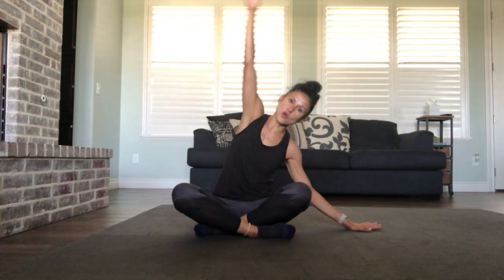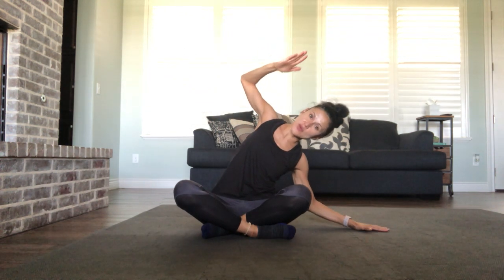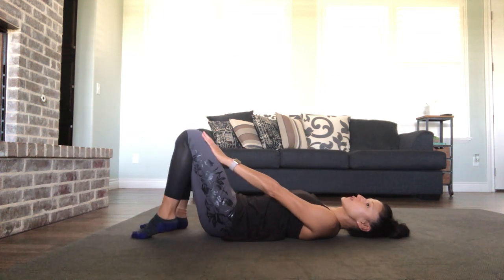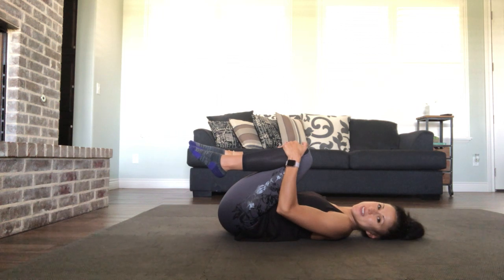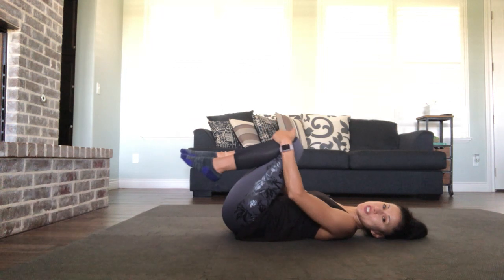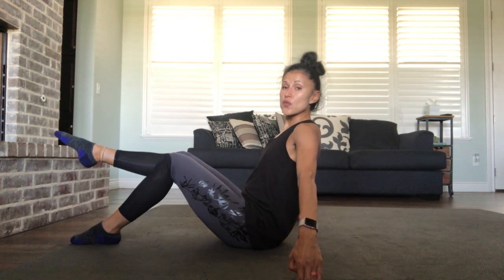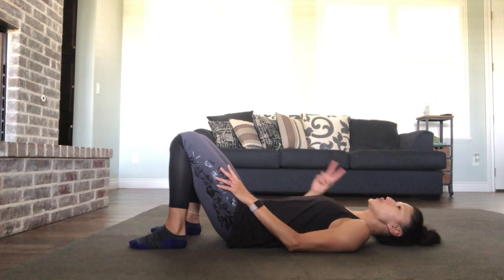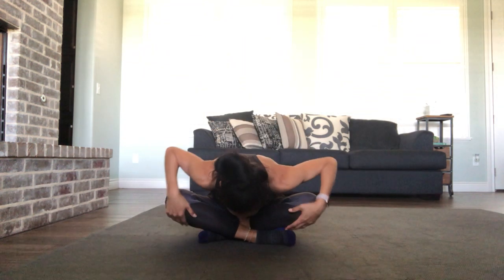24 min Workout #10 Abs, Back, & Glutes with Olivia